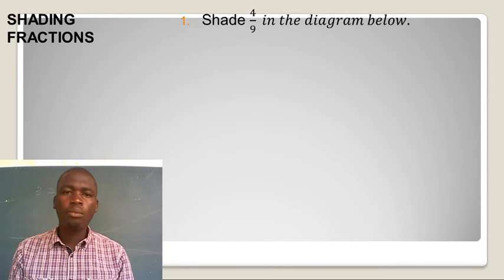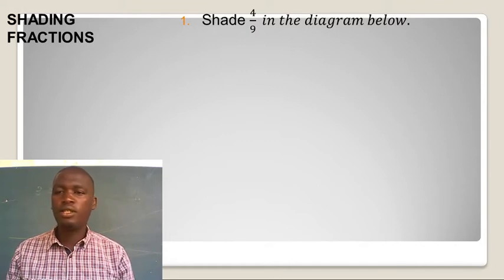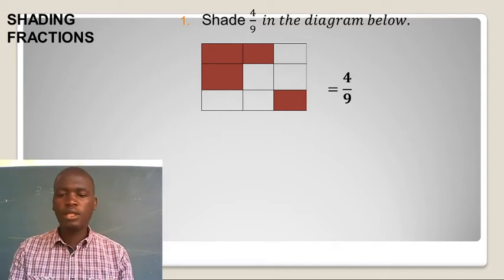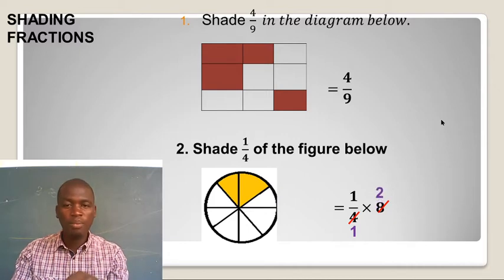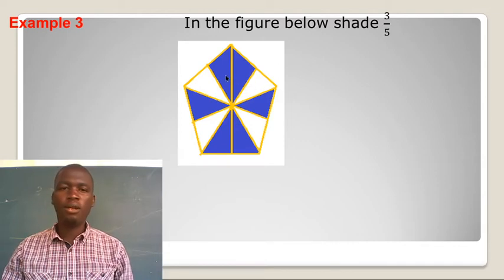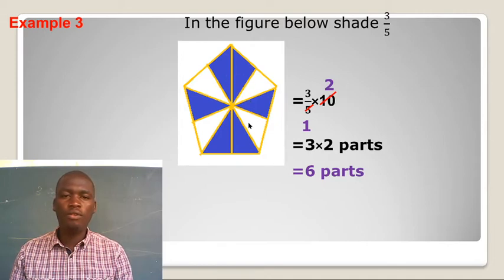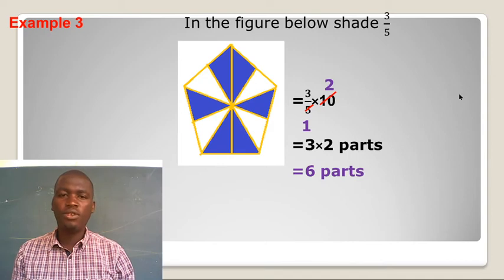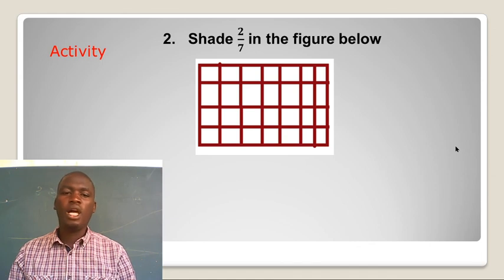LESSON 4 SHADING FRACTIONS